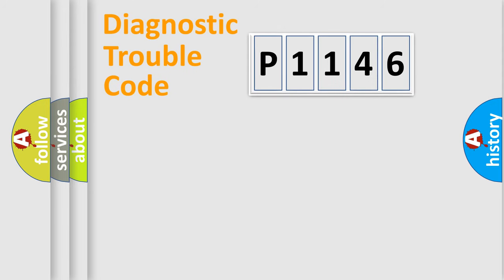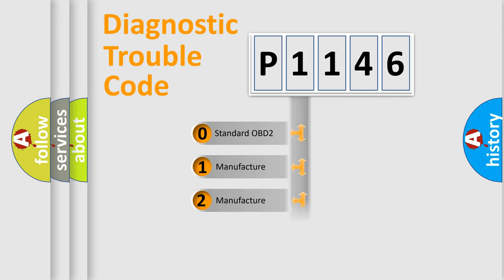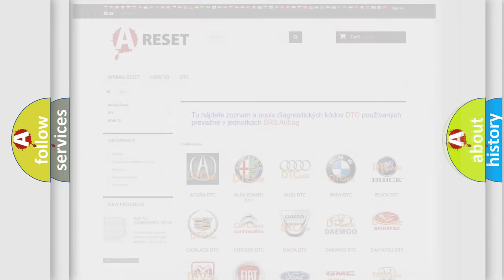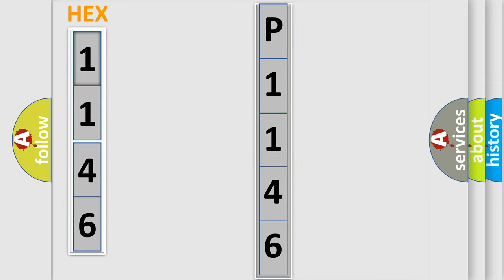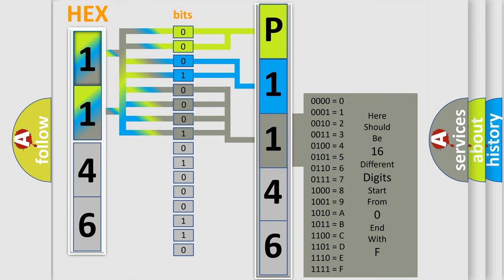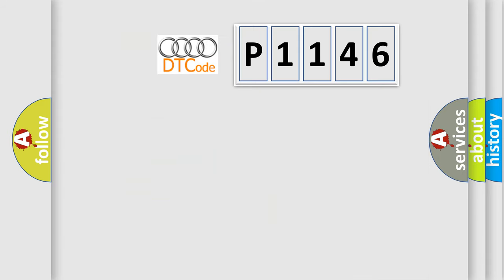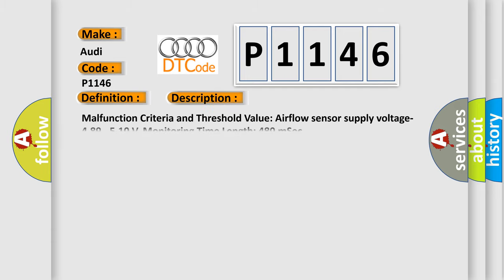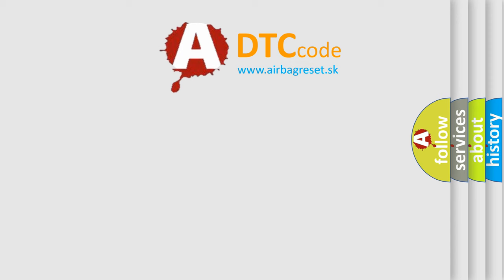DTC Audi P1146 Short Explanation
Contents:
0:21 Basic DTC analysis according to OBD2 protocol standard.
1:48 Insight into programming
2:58 A diagnostically understandable description of the Diagnostic Trouble Code
3:05 Basic error definition

Make:
Audi
Code:
P1146
Definition:
Air mass meter -G70 supply voltage
Description:
Malfunction Criteria and Threshold Value: Airflow sensor supply voltage-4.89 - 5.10 V. Monitoring Time Length: 480 mSec.
Cause:
Fuse
Wiring for a short circuit to each other, Battery (+), and Ground (GND).
Electrical harness connector for damage, corrosion, loose or broken terminals.
Mass Air Flow (MAF) Sensor
Engine Control Module (ECM)